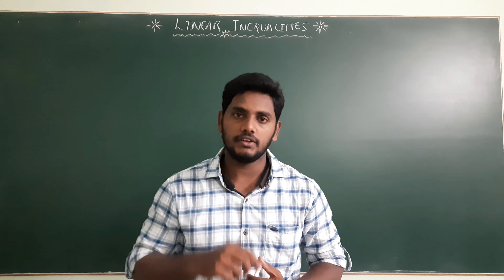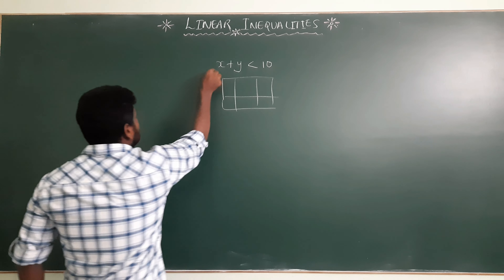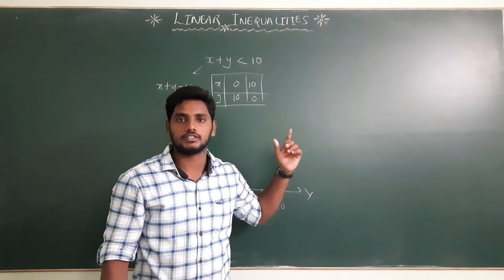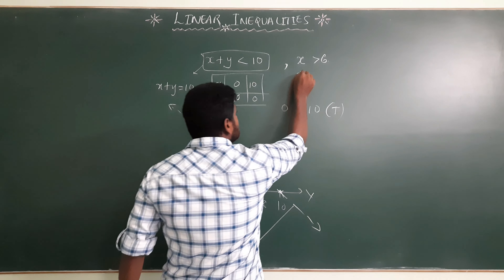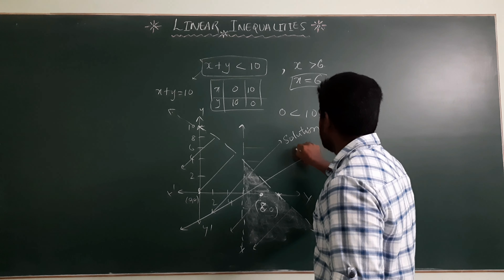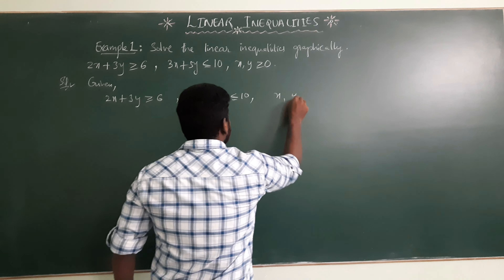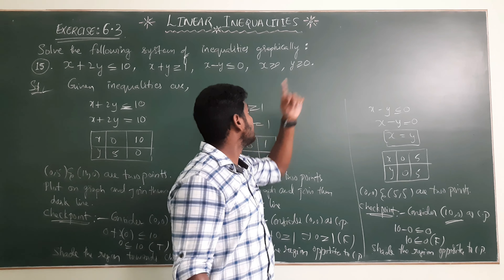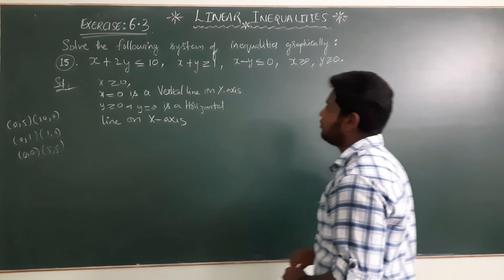Linear Inequalities | System of inequalities in two variables graphically |Ex. 6.3 | Ch6 of Class 11